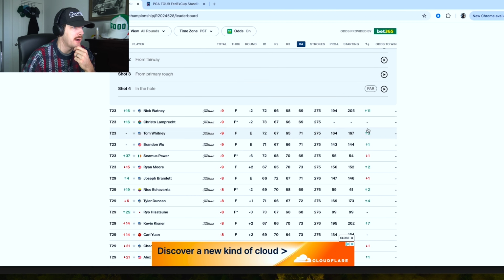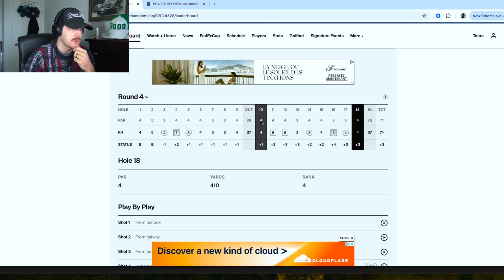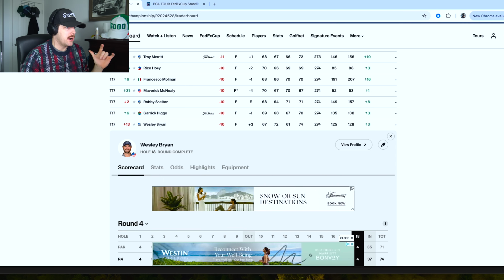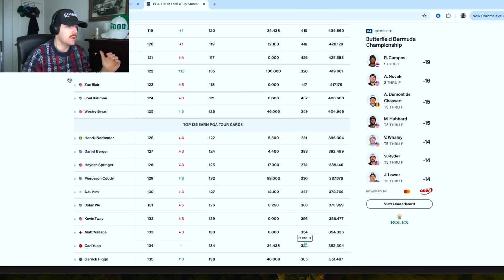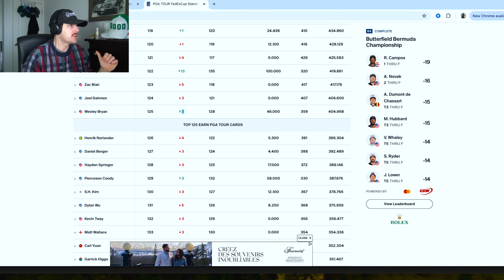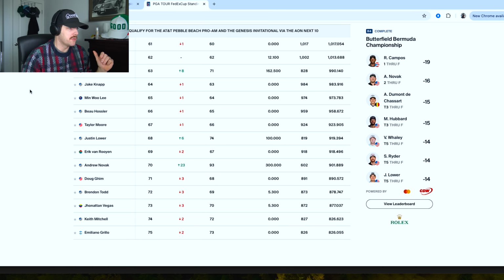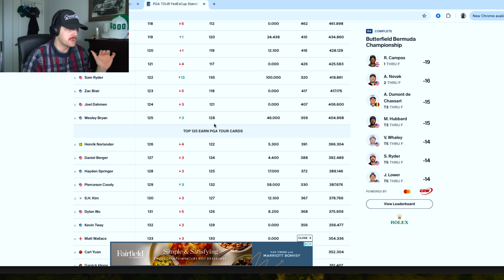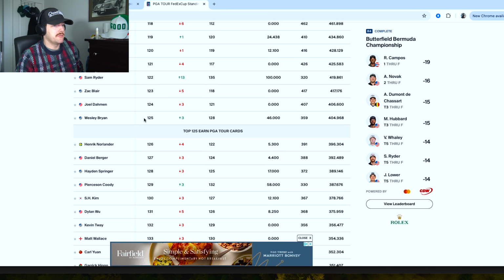DID WESLEY BRYAN JUST EARN FULL PGA TOUR STATUS!?!?!?!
WESSSSLLLEEEEYYYYYY!

Brand Inquires:`
Instagram › nateed...Nate Edwardson (@nateedwardson) • Instagram photos and videos